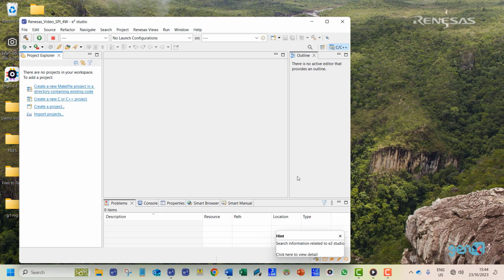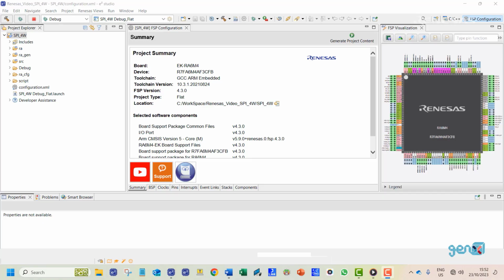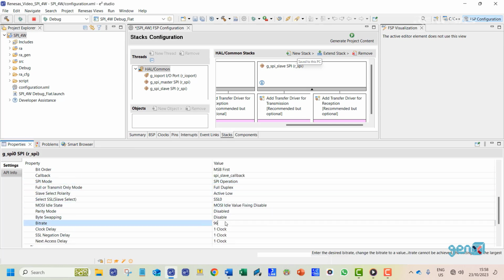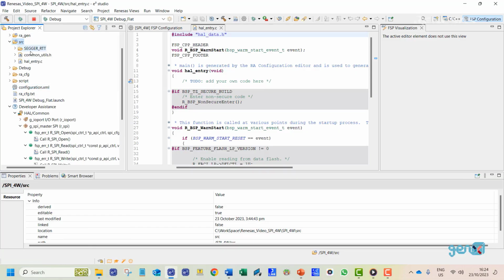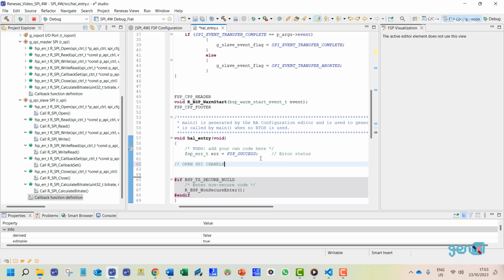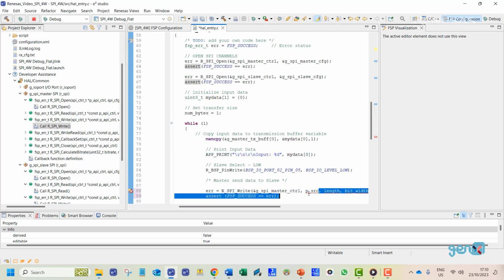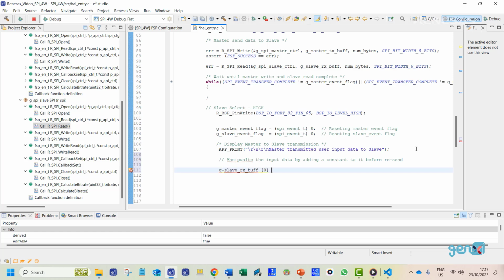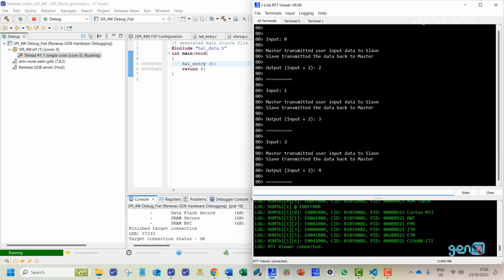14- How to implement 4-wire SPI communication between two Renesas EK RA6M4 channels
Configure First Renesas  RA6M4 as SPI master and the other one as SPI Slave. Configure 4-wire SPI communication and send data vice versa.